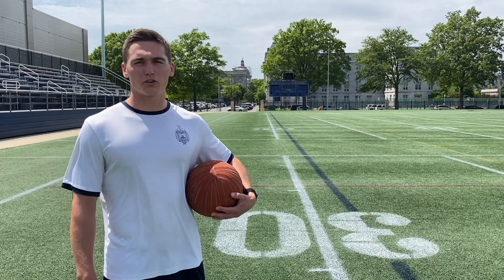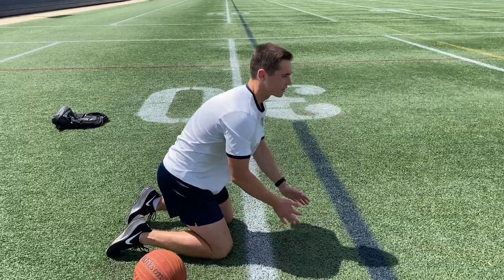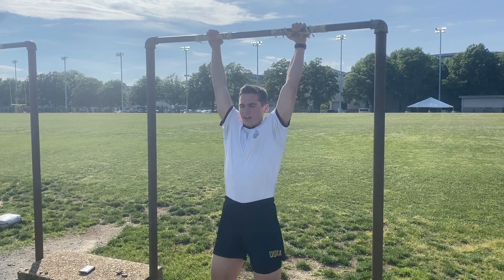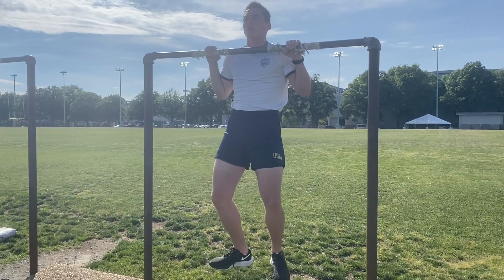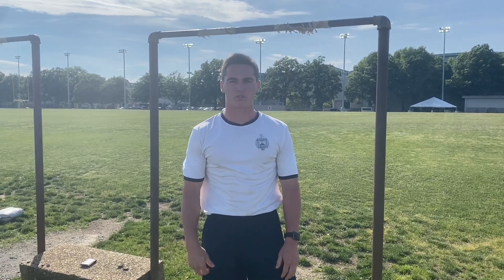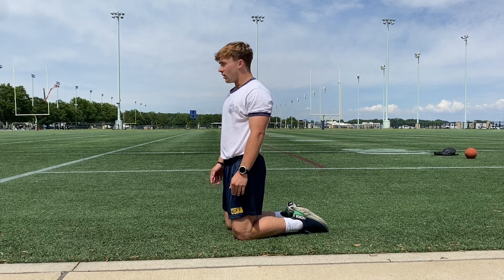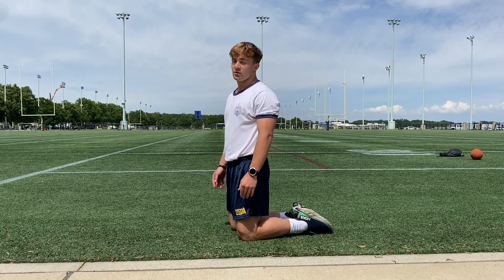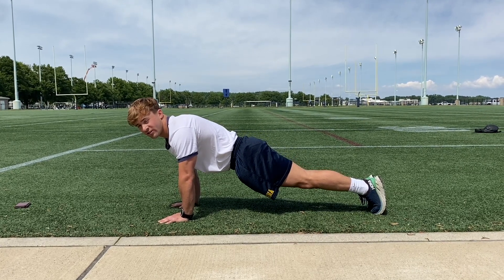Candidate Fitness Assessment USNA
This is a walkthrough of how to perform each exercise. For the actual instructions describing timing and sequence of events refer